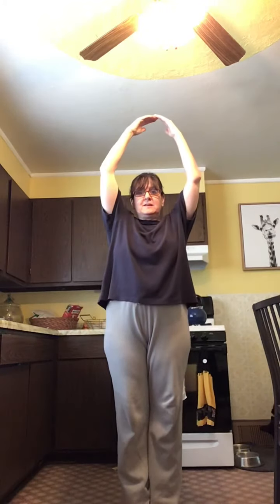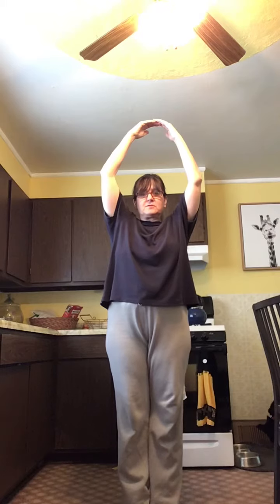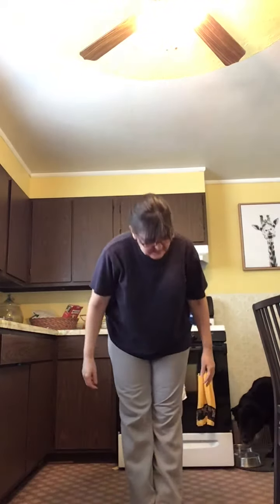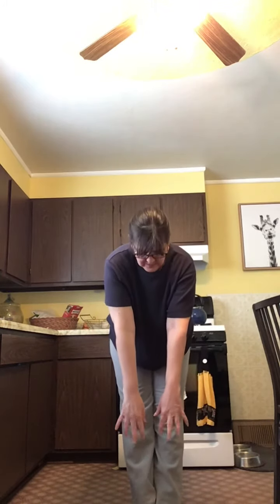Spring yoga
Four and five year old class, no materials needed